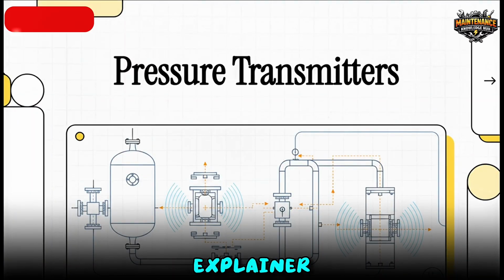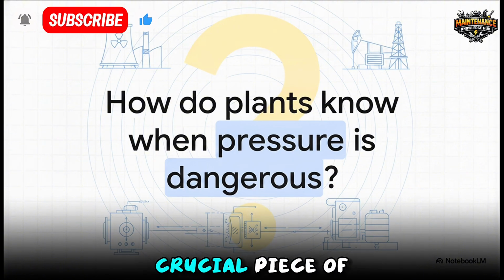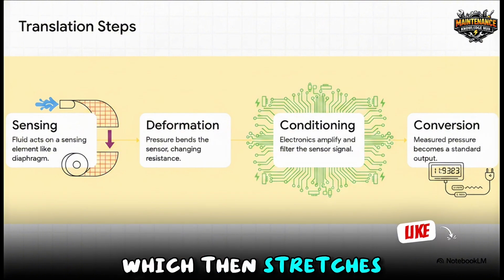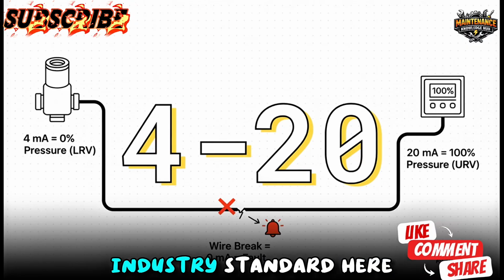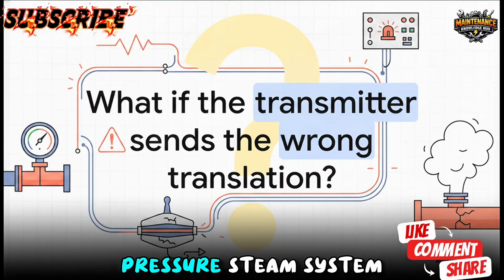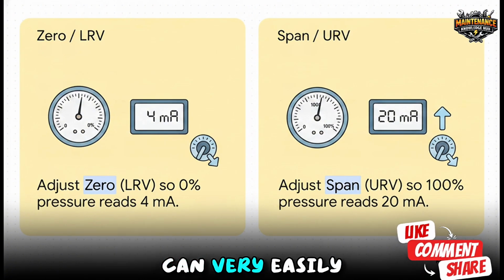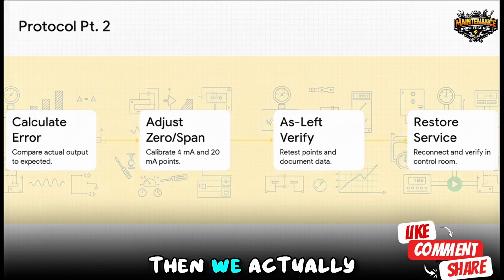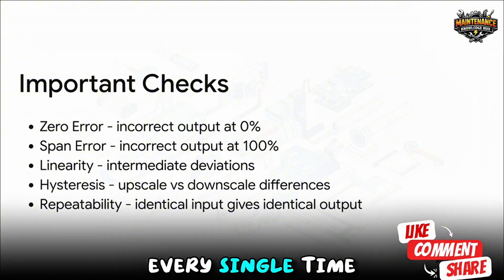Pressure Transmitter Working Principle & Calibration Procedure | Step-by-Step with 4-20mA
In this video, you will learn the working principle of a pressure transmitter and the complete calibration procedure used in industrial instrumentation. We explain how pressure is converted into a 4-20mA signal, how to perform zero and span adjustment, and how to verify transmitter accuracy using a pressure calibrator.

Whether you’re a maintenance engineer, instrumentation technician, engineering student, or plant operator, this tutorial will help you understand pressure transmitter operation and calibration in a simple step-by-step manner.

🔹 Topics Covered

* What is a Pressure Transmitter?
* Pressure Transmitter Construction
* Working Principle Explained
* 4-20mA Signal Conversion
* Gauge, Absolute & Differential Pressure Transmitters
* Calibration Setup and Required Tools
* Zero & Span Adjustment
* 5-Point Calibration Method
* Upscale & Downscale Testing
* Linearity, Hysteresis & Repeatability
* Common Calibration Mistakes
* Practical Tips for Field Technicians

✔ Instrumentation Engineers
✔ Maintenance Engineers
✔ Electrical & Mechanical Engineers
✔ Power Plant Professionals
✔ Oil & Gas Technicians
✔ Chemical Plant Operators
✔ Engineering Students